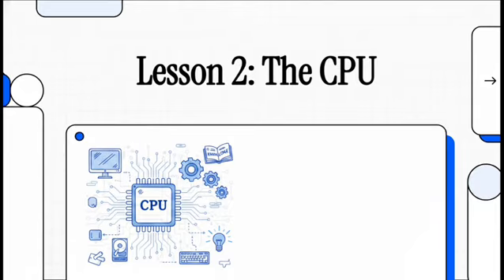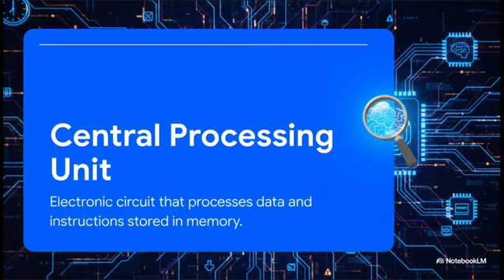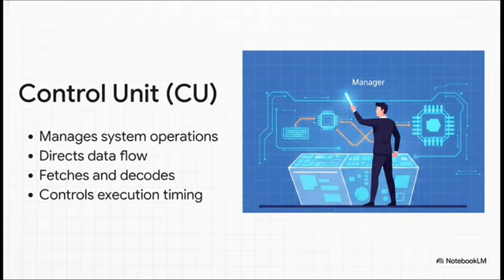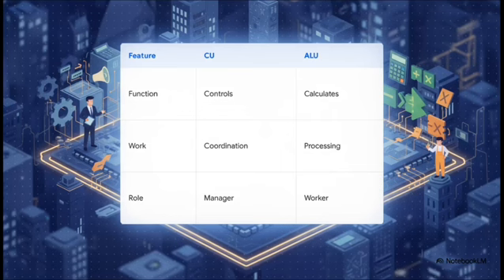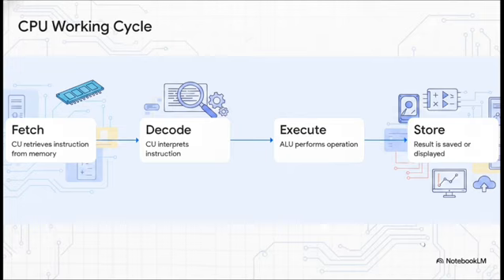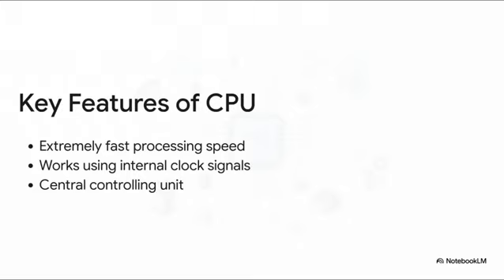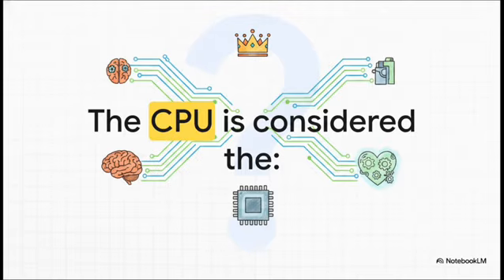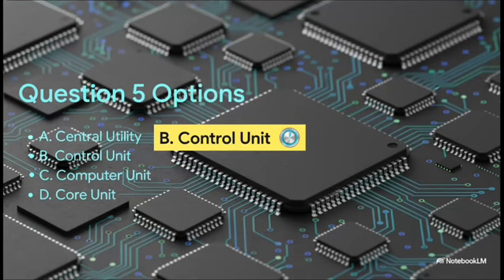Computer Basics for Beginners | Lesson 2 | Central Processing Unit(CPU)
CPU | CPU ka full form | What is central processing unit | CPU explained in detail | Functional unit of a computer | CPU information in english | CPU components explained | CPU full form in computer

📚 Welcome to The Learning Notebook!

In this lesson of the Computer Fundamentals Series, we will learn about the Central Processing Unit (CPU), often referred to as the "brain of the computer."

🎯 What you'll learn in this video:
• What is a Central Processing Unit (CPU)?
• Functions of the CPU
• Components of the CPU
• How the CPU processes data and instructions
• Importance of the CPU in a computer system

This series is designed for:
🎓 Students
🎓 Beginners
🎓 IGNOU Learners
🎓 Anyone who wants to build a strong foundation in computer basics

📌 Series: Computer Fundamentals
📌 Lesson: 2
📌 Topic: Central Processing Unit (CPU)

About The Learning Notebook:
I am a college student who enjoys learning and sharing knowledge. This channel documents my learning journey through structured lessons based on my personal notes and study resources. I am not an expert, and mistakes are possible.

📌 CONTENT TRANSPARENCY NOTICE
This video was created with the assistance of AI-powered tools, including NotebookLM, for narration and video generation.
The notes, lesson structure, learning materials, and educational content used in this video were prepared, compiled, edited, and reviewed by the creator. AI was used as a tool to support content presentation and learning.
This content is intended solely for educational and informational purposes.
Thank you for learning with The Learning Notebook. 📚✨